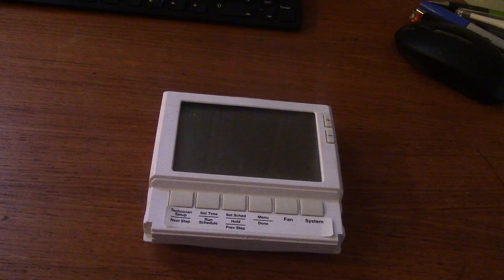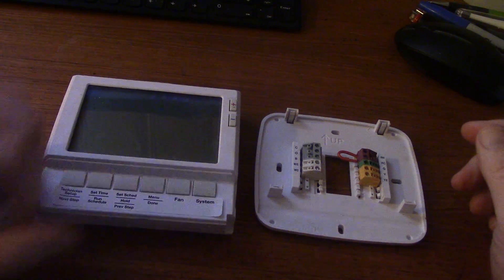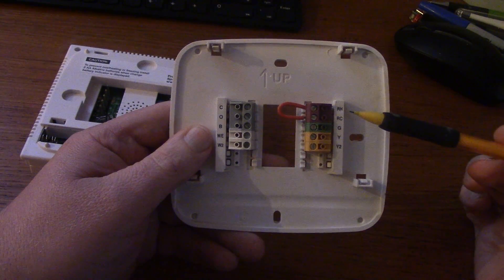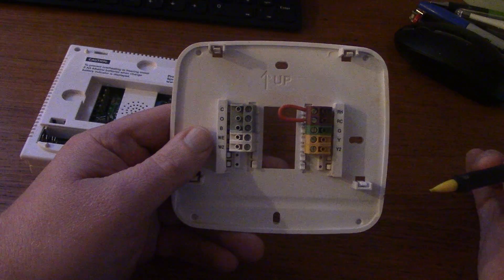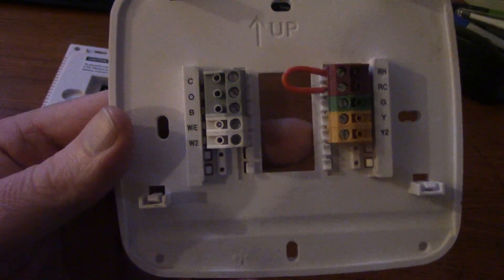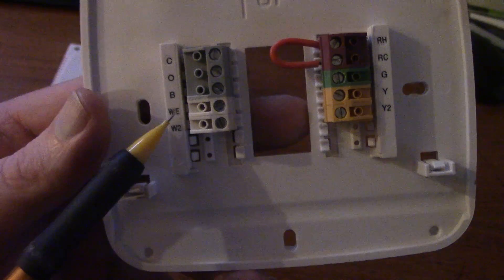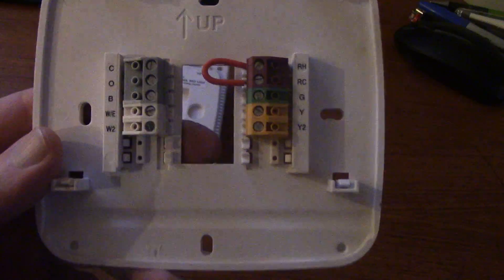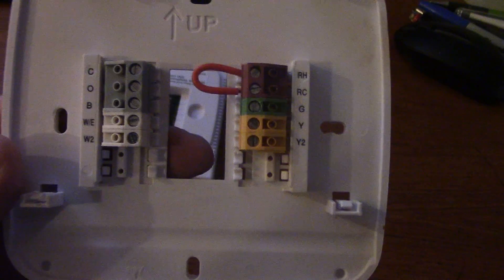Wiring a thermostat for any furnace any thermostat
This video gives the color code, what functons do what, and just a general discussion on wiring a thermostat. I did forget to say in the video to ensure that the furnace R G Y W wires match the thermostat.

There is no differnce between the wiring of a bi-metal thermostat or a fancy digital or programable stat. The R G Y W will be the same and the functions are the same regaurless of thermostat brand or equipment.

Before you begin workig on any wire or anything electrical, ensure that the power supply is turned off. Please consult a profesional if you do not understand wireing or how things work.